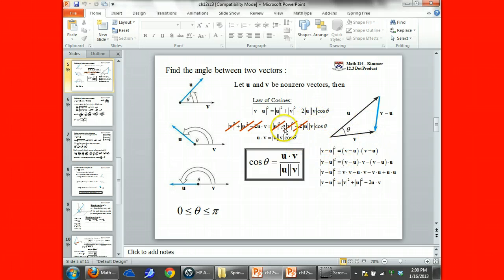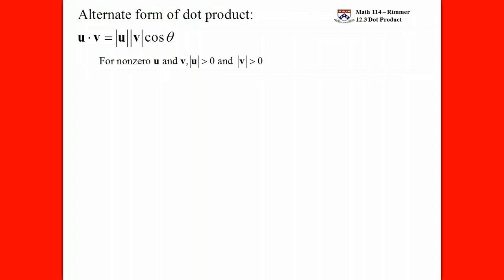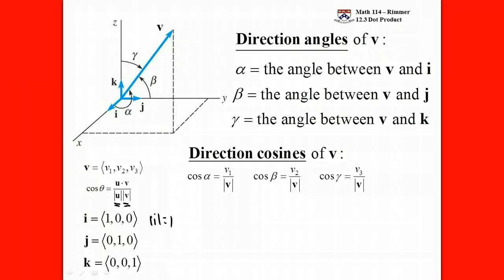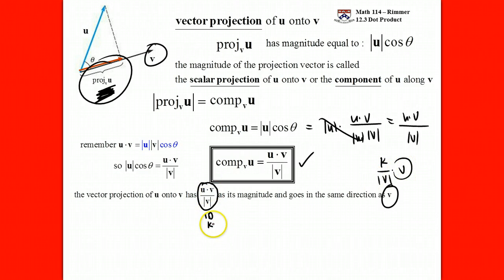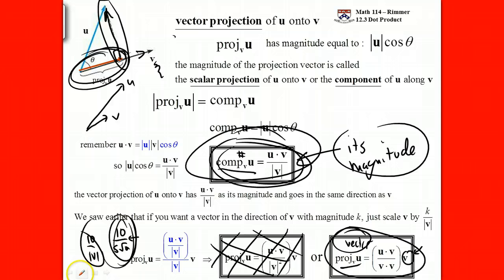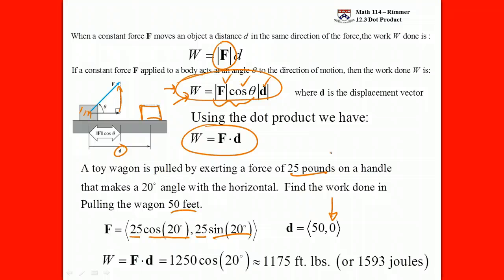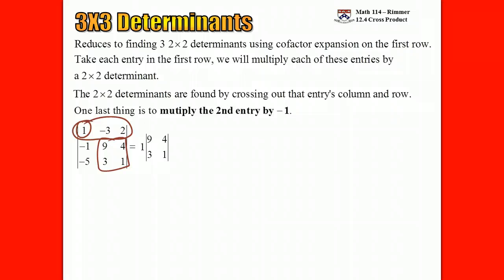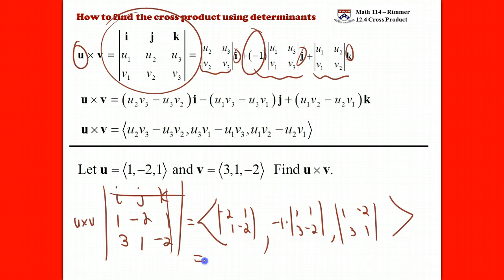(47:40) UPenn Math 114 Completion of the Dot Product and Start of the Cross Product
Math 114 Lecture Wed. Jan. 16th